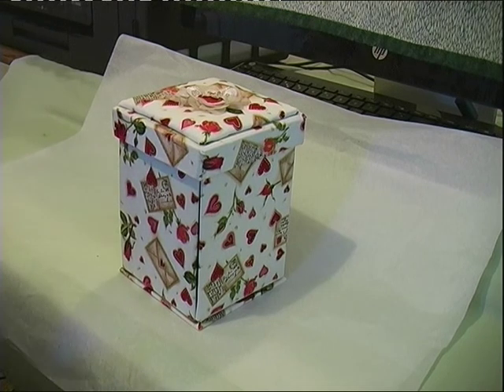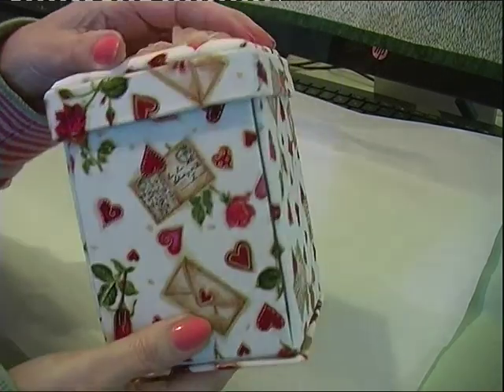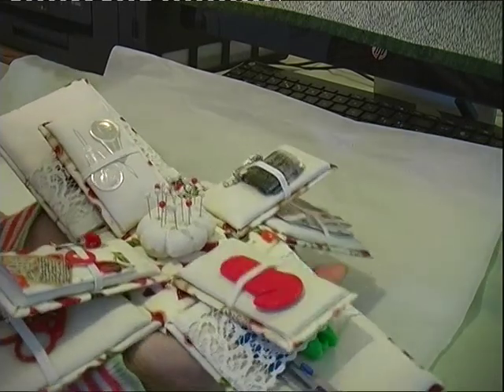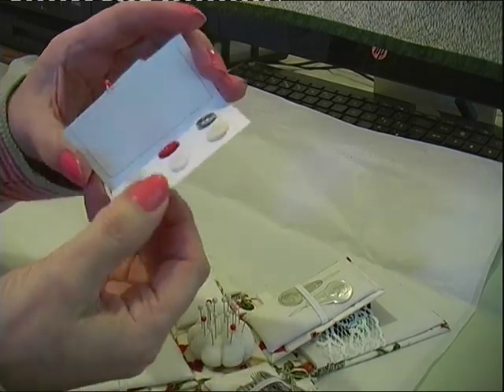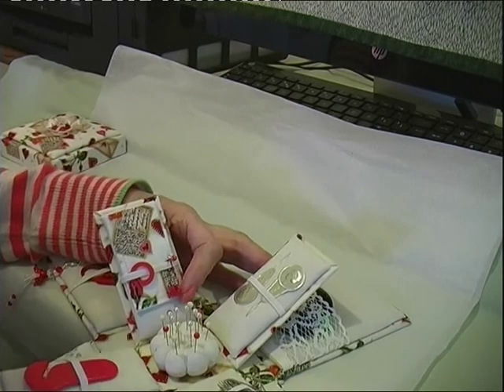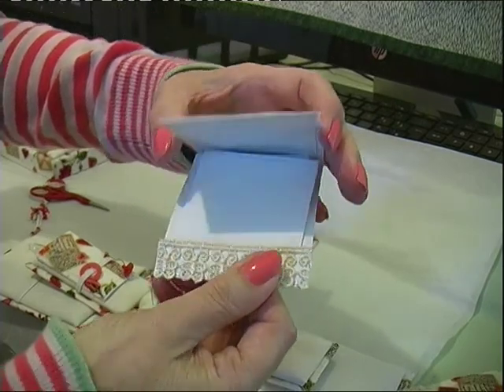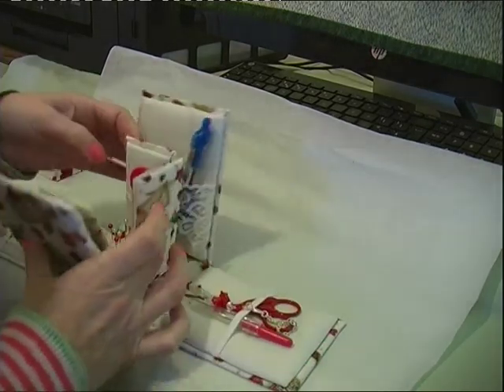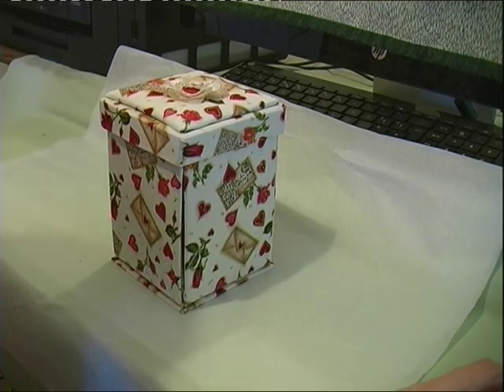SEWING ETUI FOR VIVIEN 3108